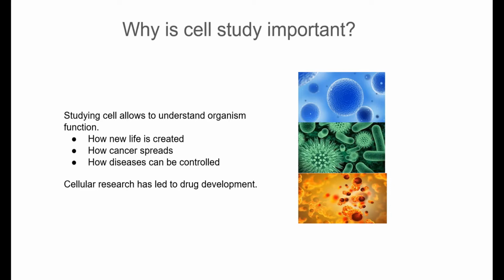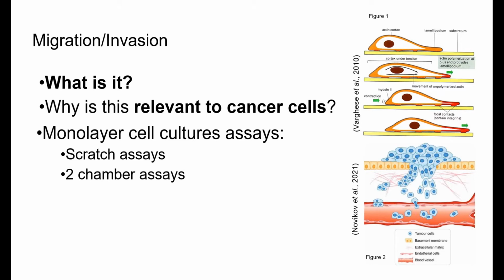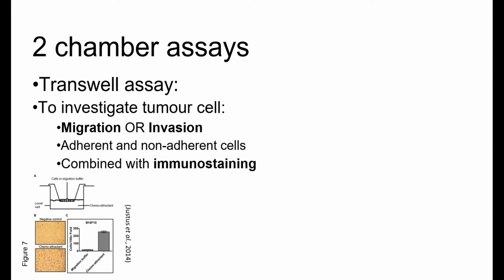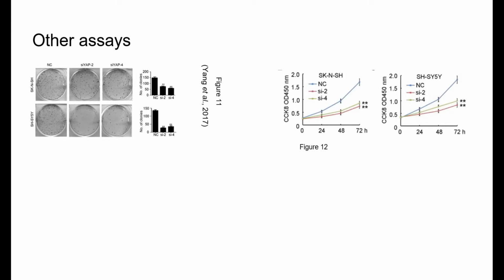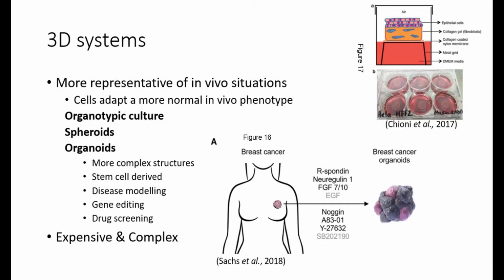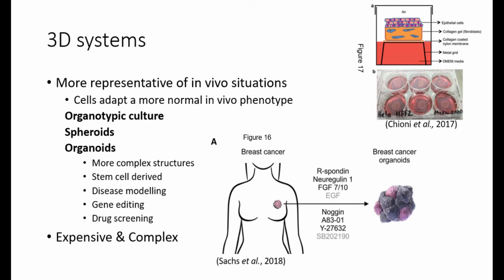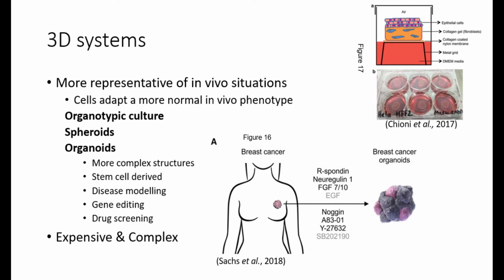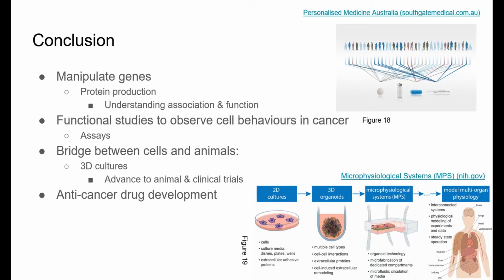Using functional studies to investigate cancer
MISTAKE: I said lateral/vertical migration... these are the same thing I meant horizontal observations from scratch whilst lateral migration from transwell assays!